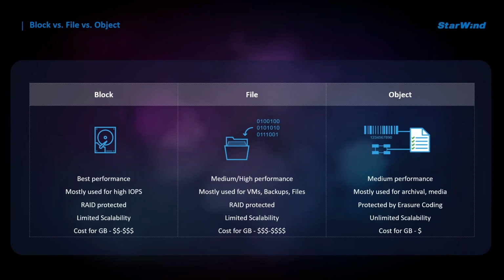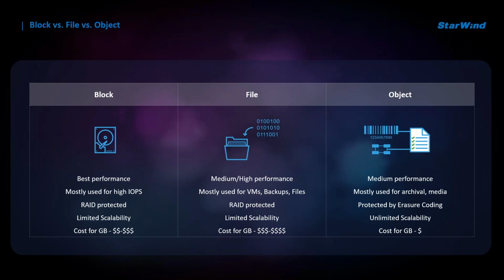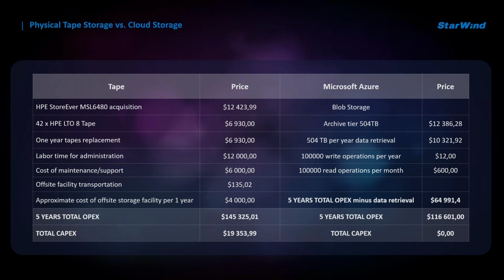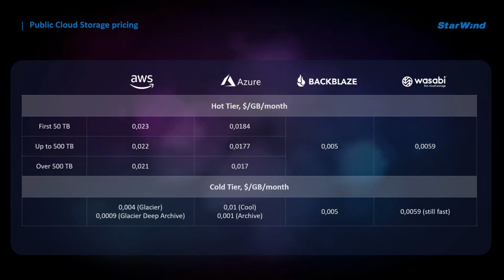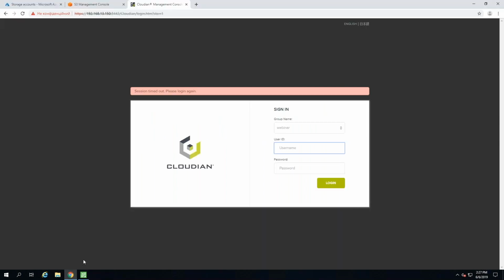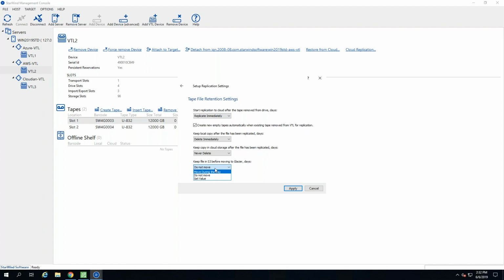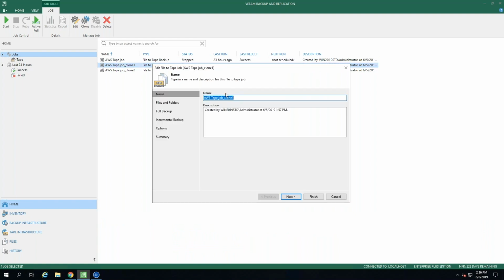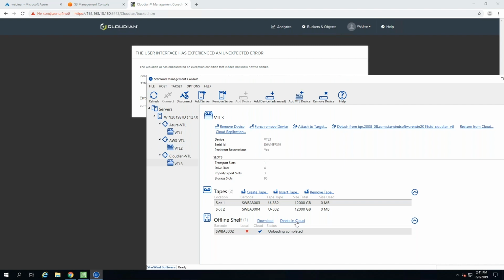Leveraging your environment with storing backup data in both private and public cloud object storage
Traditional backup protection methods have been proven reliable through time, but if there is nothing more relevant to you than security, you can find out how to improve your backup strategy or build a completely new one with cloud object storage.  Find out from this video how to protect your files more reliably and efficiently by storing backup data in private and public cloud using StarWind software.